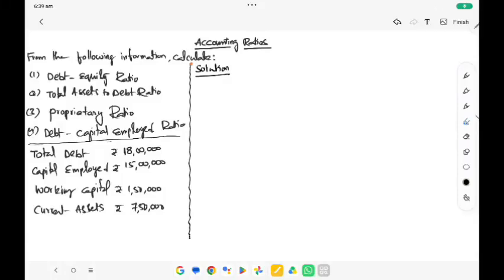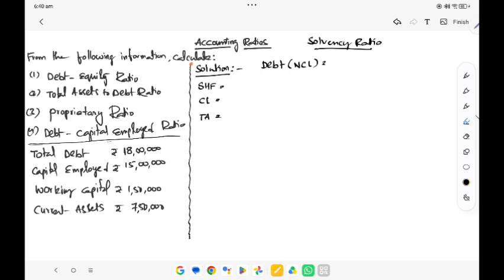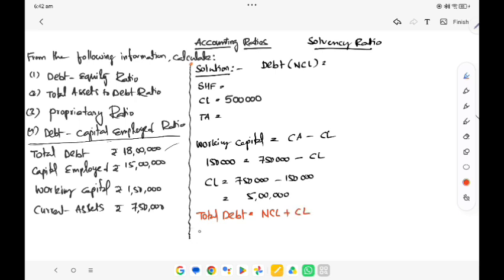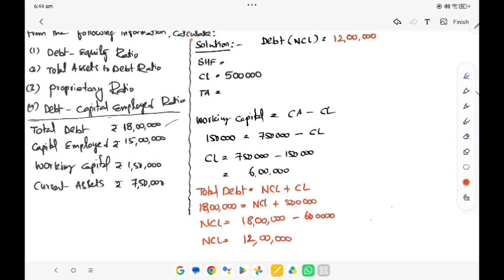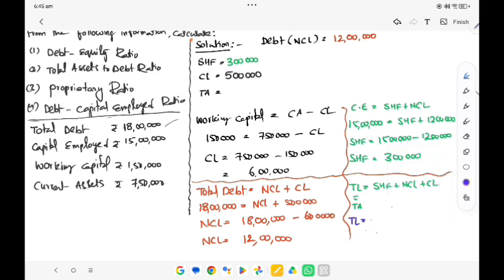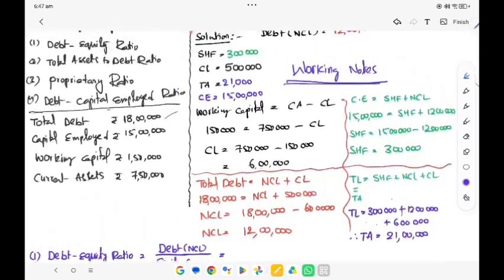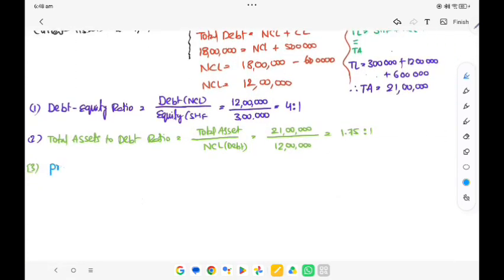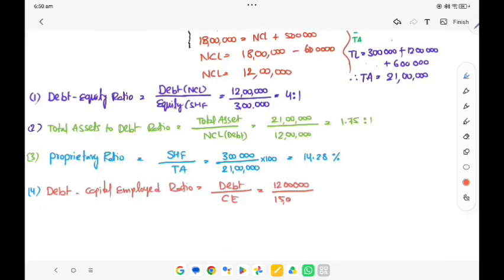ACCOUNTING RATIOS (CLASS 12 ACCOUNTANCY) SOLVENCY RATIOS